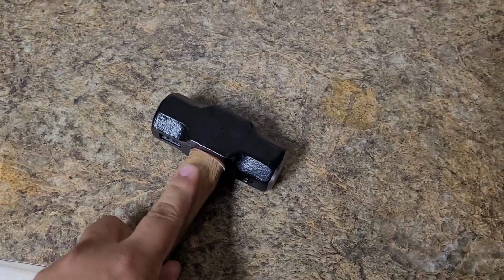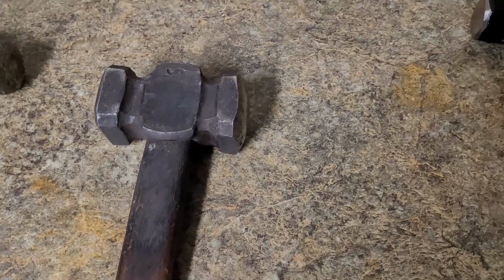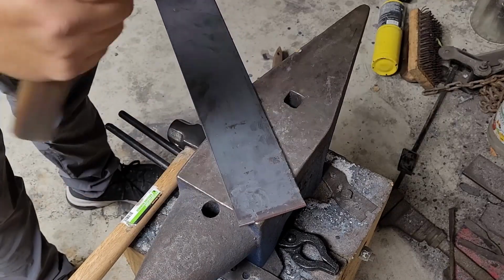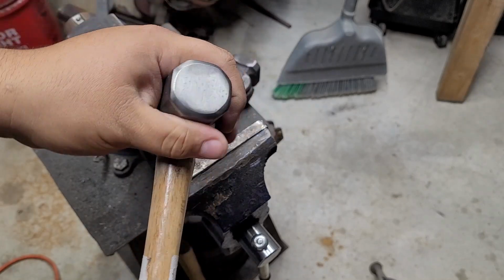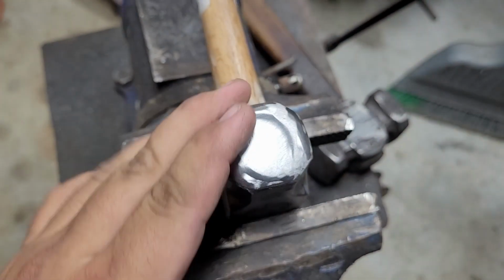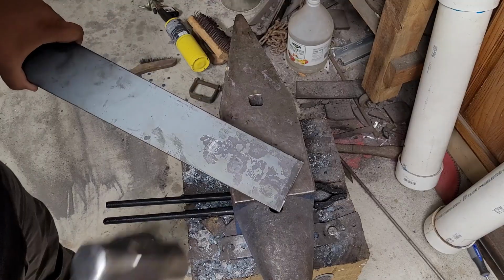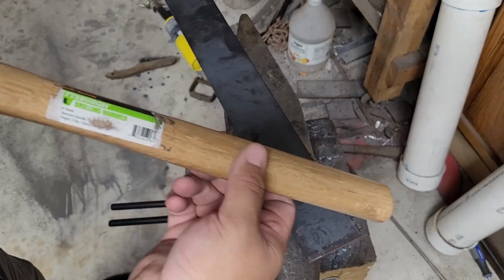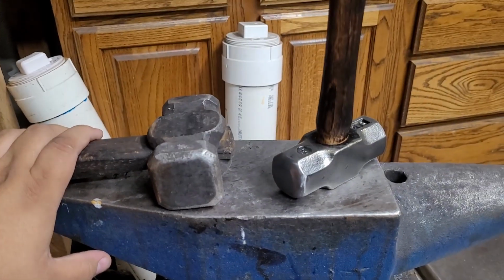Turning a $10 Hammer into a $200 Hammer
I take a Harbor Freight Hammer and modify it on the cheap to make a functioning and incredibly useful forging hammer for any beginner that just getting into the trade and doesnt have the cash at hand for a more expensive hammer.

Hey guys, my name is Jesus Perez and I’m a beginner bladesmith and very novice blacksmith. I got unto bladesmithing from watching Forged in Fire on tv as well as tons of YouTube. Forging is a great way to learn new skills and develop skills in the diy world as well as building confidence to fabricate your own handmade tools for everyday use. Join me in this new community I'm creating of knife making and making other custom tools. Learn how to make Damascus steel and how to make exotic looking daggers and axes using random metals and steel powder using Canister Damascus.